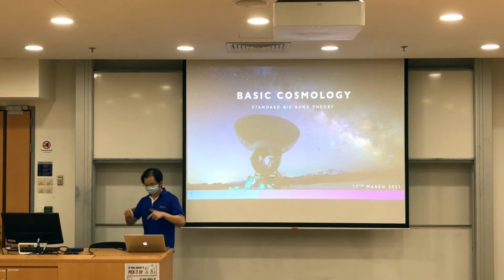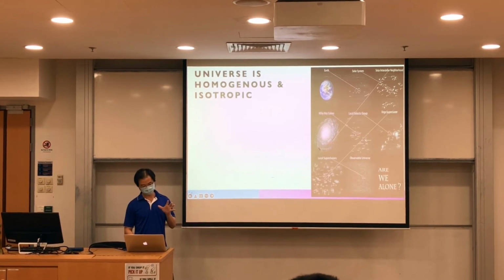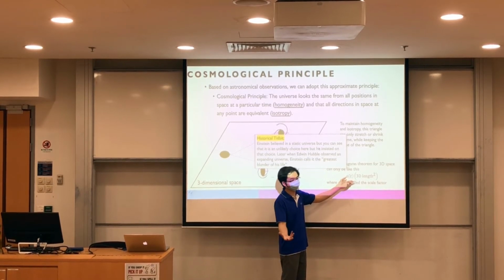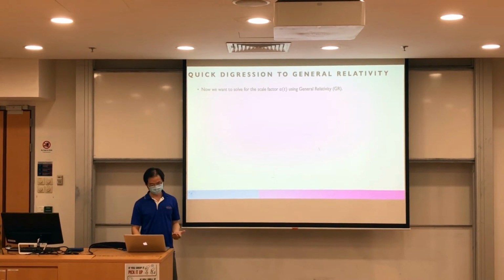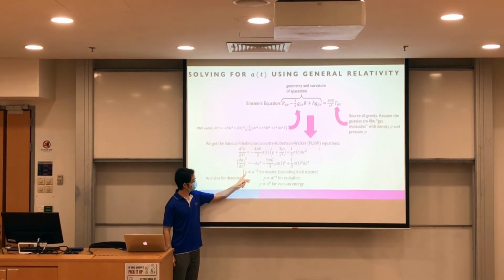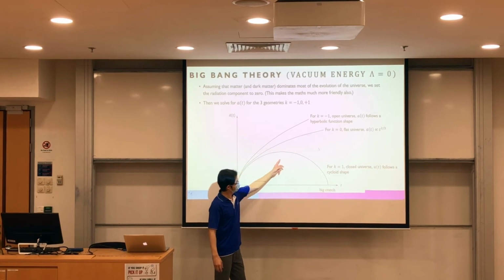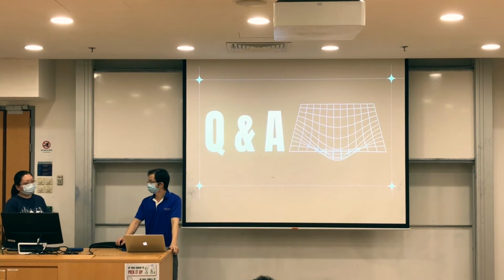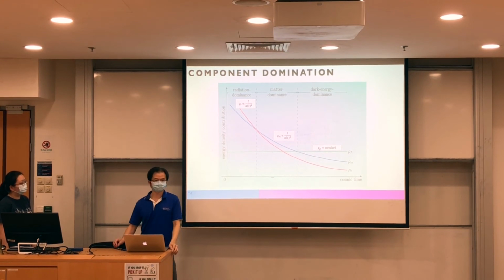AY21/22 Talk 5: Cosmology - From the Beginning till the End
The fifth talk in AY21/22 on Cosmology by Senior Lecturer Dr Leek.

Speaker: Senior Lecturer Dr Leek Meng Lee, School of Physical and Mathematical Sciences, Nanyang Technological University
Course Instructor of PH3403 - Astrophysics and Cosmology

NTU Astronomical Society